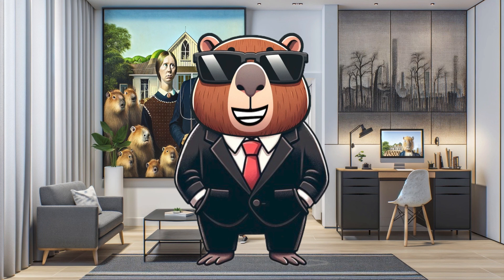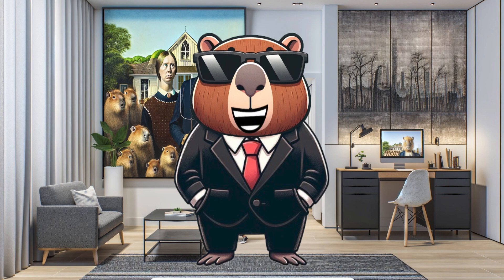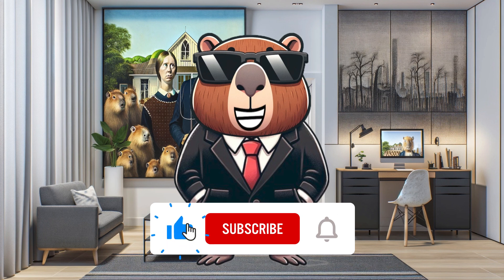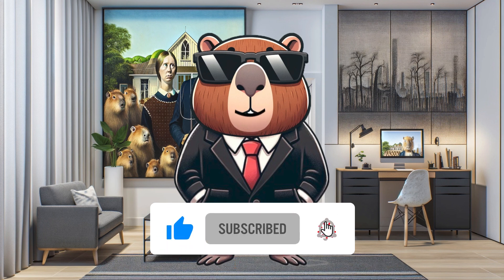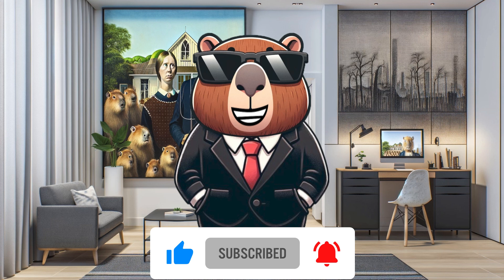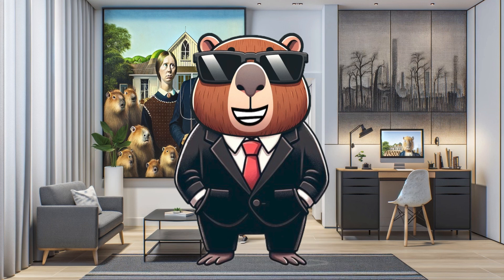Revolutionizing Web3 Transactions with Kadena SpireKey | KDA Capy Explains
🔐 Discover the Future of Web3 with Kadena SpireKey! Join KDA Capy in our latest deep dive into the revolutionary Kadena blockchain technology. In this video, we explore the transformative potential of Kadena SpireKey, a cutting-edge tool designed to simplify and secure your Web3 transactions. Perfect for both blockchain enthusiasts and newcomers, this video is a must-watch!

🔑 What You'll Learn:
- How Kadena SpireKey is revolutionizing the Web3 space
- The intuitive and user-friendly interface of SpireKey, reminiscent of Google and Apple's technology
- Innovative ways SpireKey facilitates secure and effortless blockchain transactions
- The unique features of SpireKey, including QR Code scanning, Link signing, Direct Signing, and Biometric Verification
- The broad compatibility of SpireKey with passkey software like Dashlane, Onepass, and hardware like Yubikey
- Real-world applications of SpireKey in online shopping and NFT trading

🌐 Why Watch This Video:
- Understand the groundbreaking shift Kadena SpireKey is bringing to Web3 transactions
- Discover how SpireKey is making digital asset management accessible to everyone
- Learn about the enhanced security and ease of use offered by SpireKey
- Get insights into the future of blockchain technology and digital transactions

💡 Stay Informed and Engaged:
- Follow KDA Capy for the latest updates and expert analyses in the Kadena blockchain